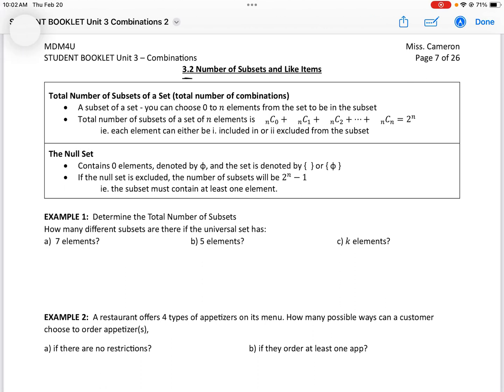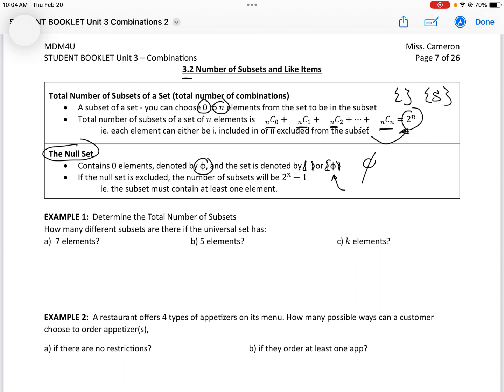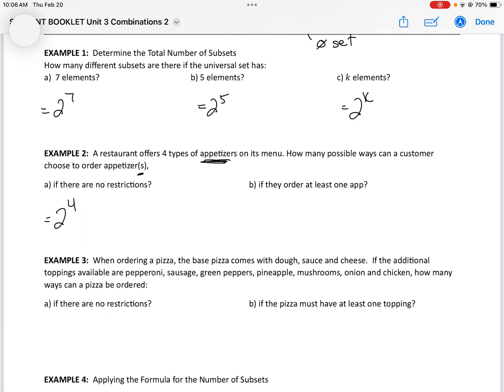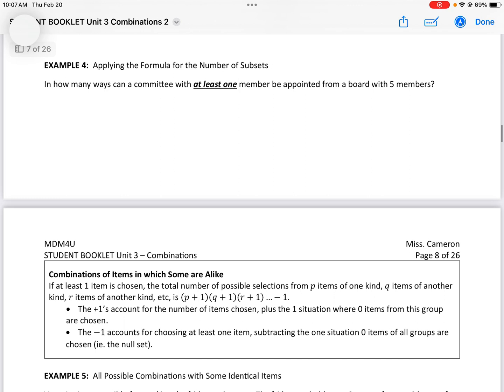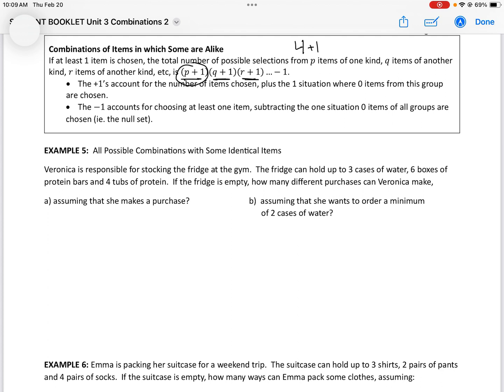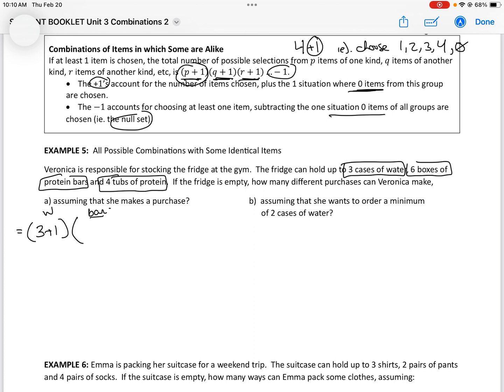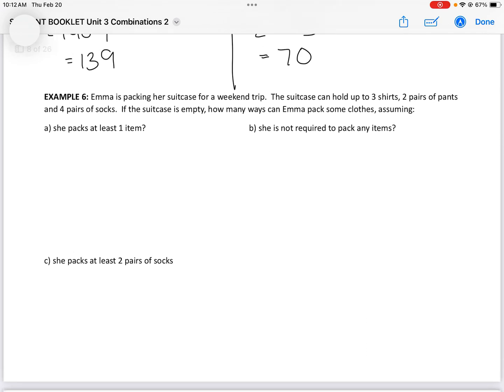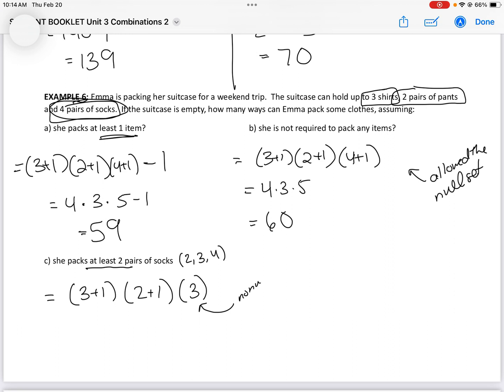MDM4U 3.2 Number of Sets and Like Items